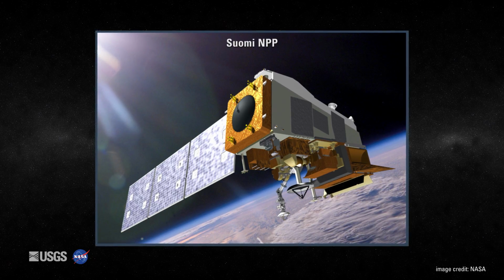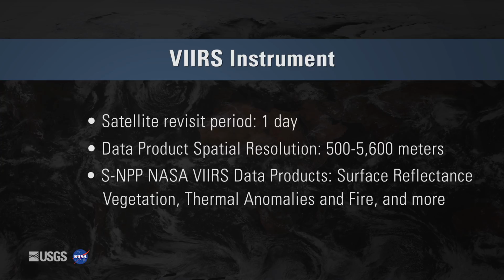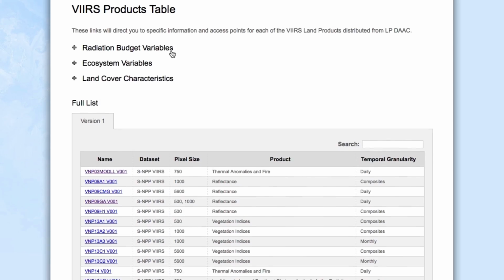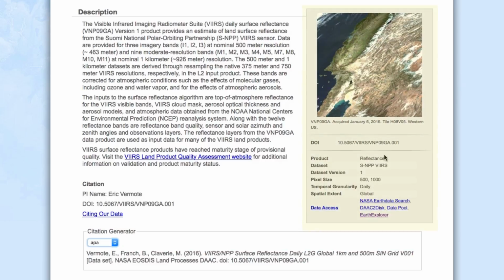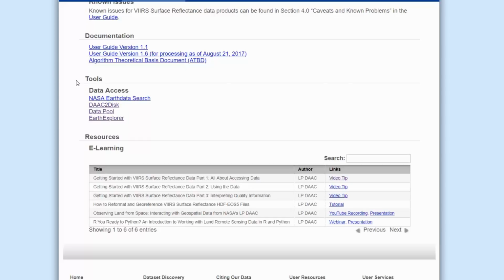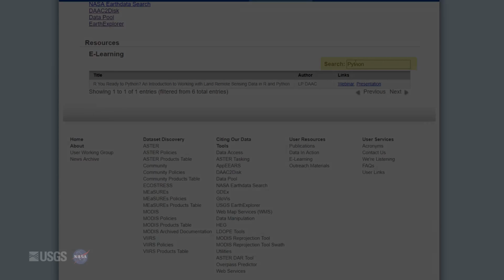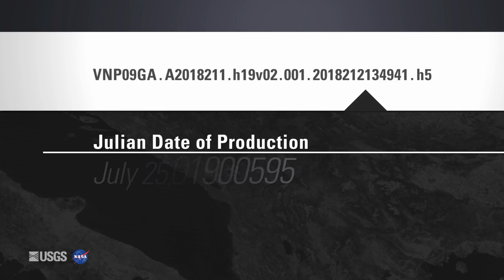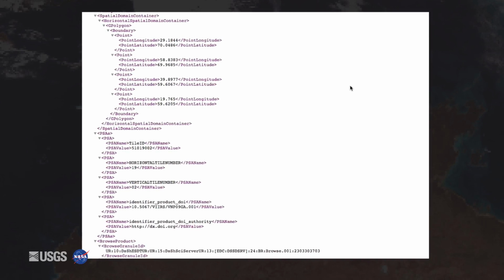An Introduction to Suomi-NPP NASA VIIRS Data Products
This video provides an introduction to new land data products from the joint National Aeronautics and Space Administration (NASA) and National Oceanic and Atmospheric Administration (NOAA) Visible Infrared Imaging Radiometer Suite (VIIRS) satellite sensor aboard the Suomi-National Polar-orbiting Partnership (S-NPP). The Suomi-NPP NASA VIIRS data products discussed in the video are distributed by NASA’s Land Processes Distributed Active Archive Center (LP DAAC). This video covers how to use the LP DAAC website to learn more about the data products, how to interpret the VIIRS file naming convention, and how to understand the external metadata. For more information on S-NPP NASA VIIRS data and other data distributed by the LP DAAC please and watch the NASA VIIRS Data at the LP DAAC YouTube series.